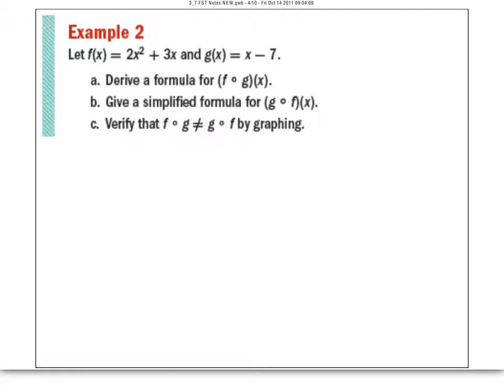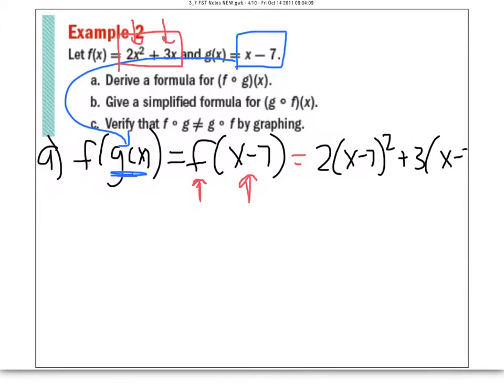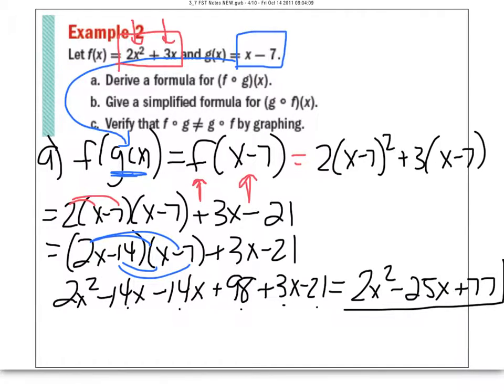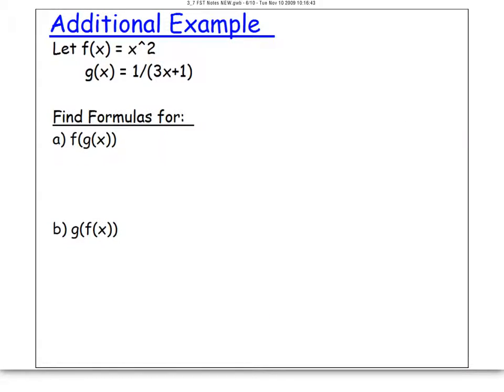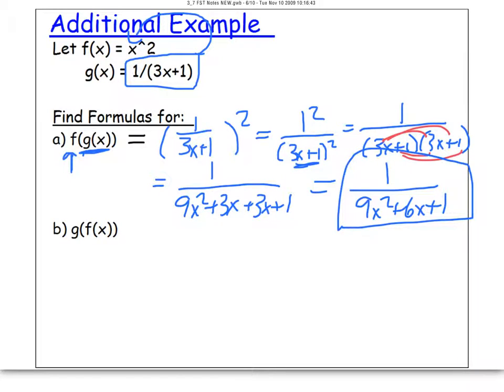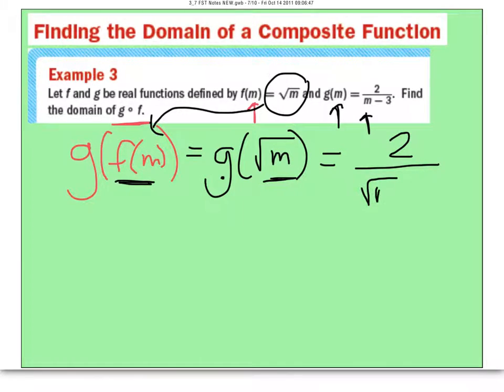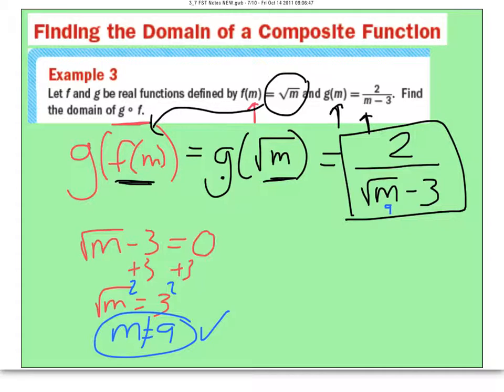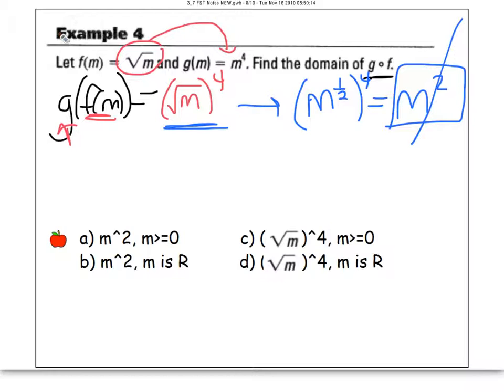3 7b FST Notes